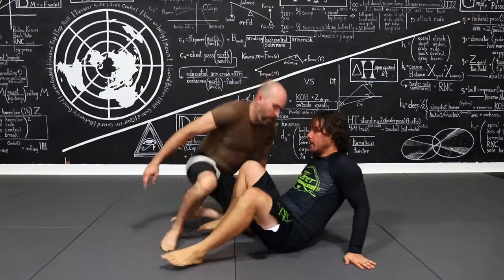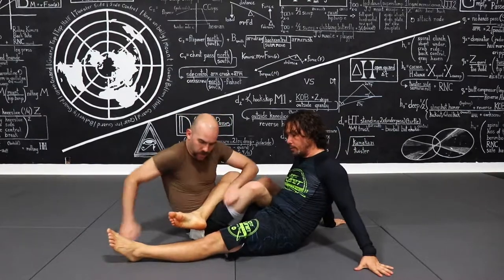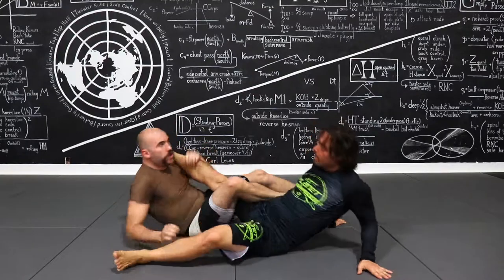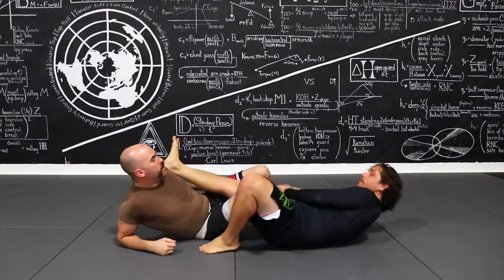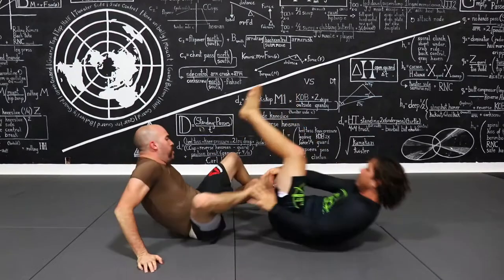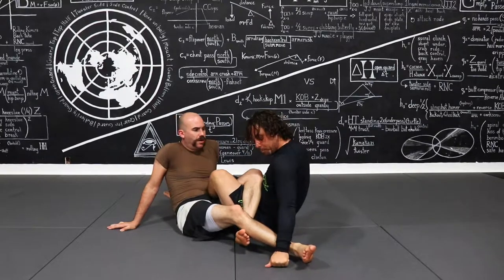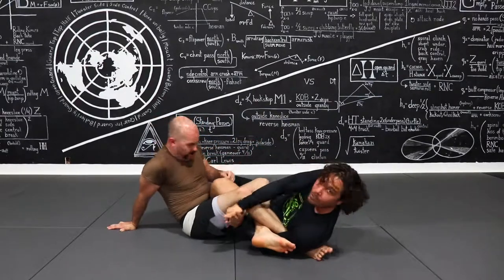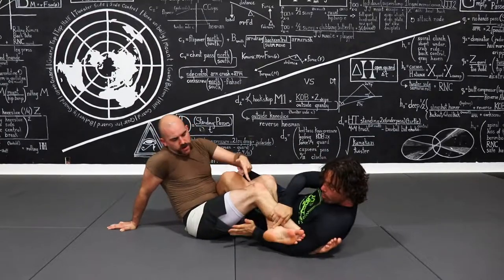50/50 Guard Calf Crank for Submission Grappling & No Gi BJJ |10th Planet Austin Texas | IBJJF Brown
You're in 50/50 Guard (whether it is IBJJF, BJJ or No Gi Submission Only Grappling) and you're out of submissions...well not anymore.  Here at 10th Planet Austin, Texas, Lupe Benavides & Steve Mayeda are breaking down one of the nastiest BJJ Submissions that is easy to get, easy to learn and easy to finish.

10th Planet was Founded by Eddie Bravo and has over 70 locations worldwide.  It is a no gi (nogi) BJJ style that is unique in its system.

Here we are taking the standard A2 Warm Up and integrating some points of traditional BJJ to add more pressure and gear them more towards competition training for BJJ.

Mostly a few details borrowed from traditional BJJ pressure passing and Catch Wrestling to help break the guard and also force reactions from your opponent.

Or come down to 10th Planet Austin, TX at the Onnit facility.
And of course stop into any 10th Planet anywhere in the world and they'll show you how it's done!